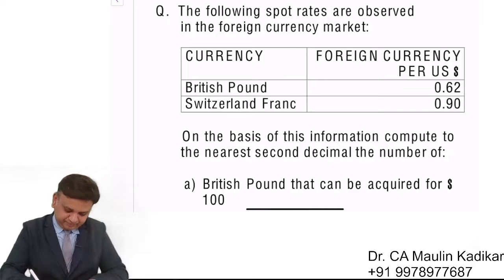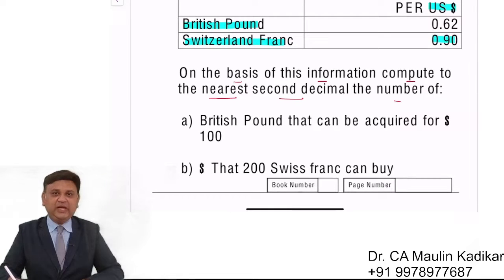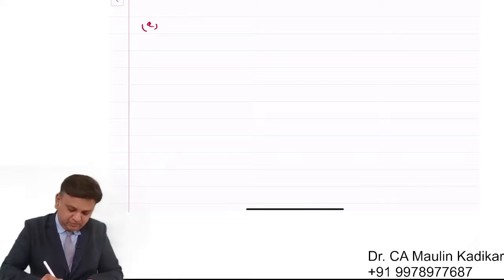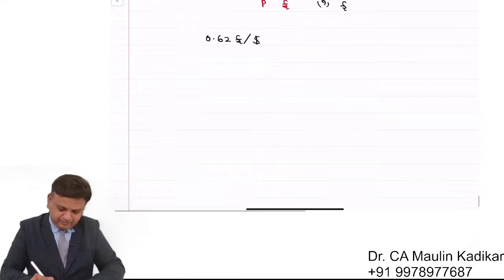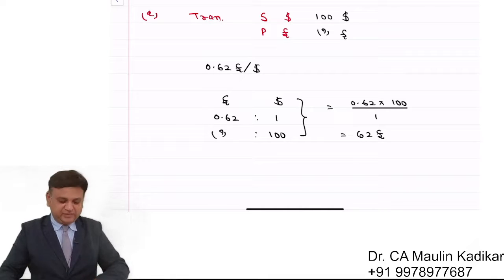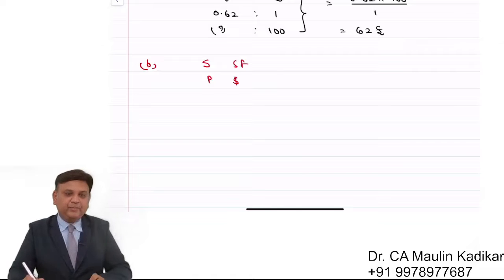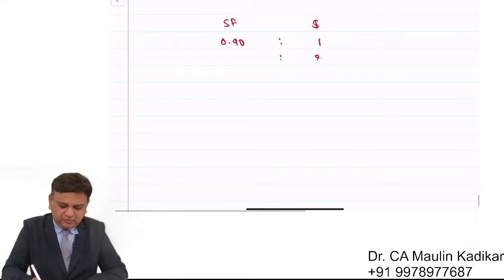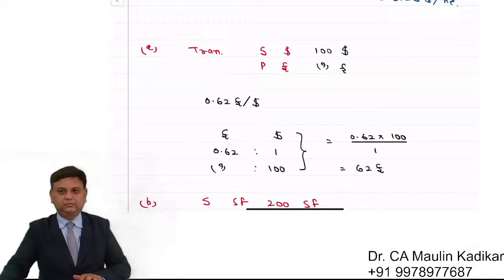Foreign Exchange Risk Management concept.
The following spot rates are observed in the foreign currency market:

CURRENCY  FOREIGN CURRENCY PER US $
British Pound 0.62
Switzerland Franc 0.90

On the basis of this information compute to the nearest second decimal the number of:

a) British Pound that can be acquired for $ 100

b) $ That 200 Swiss franc can buy